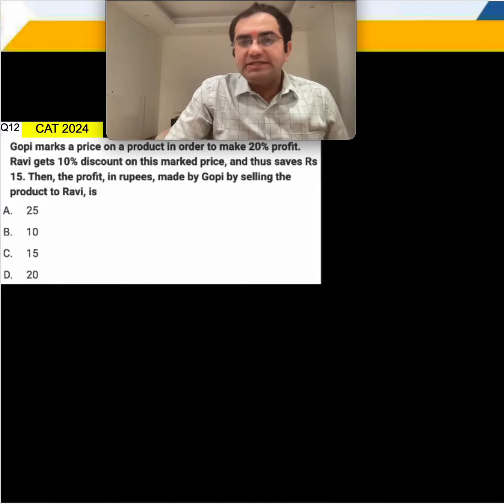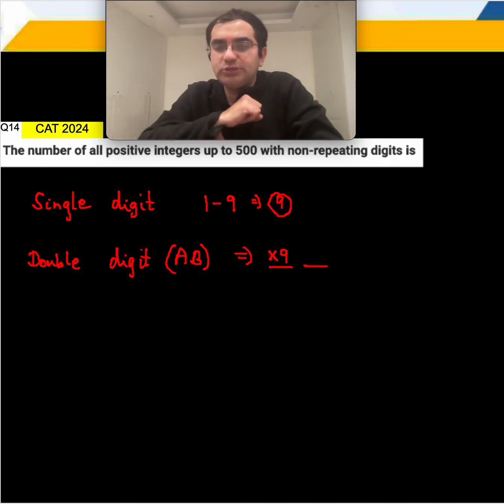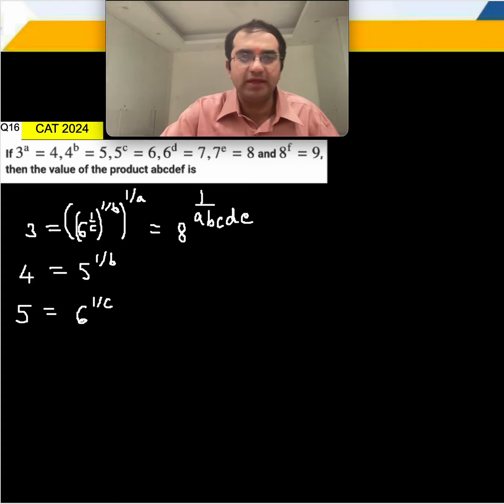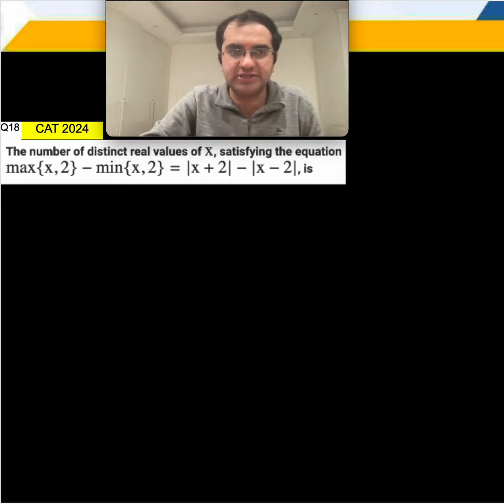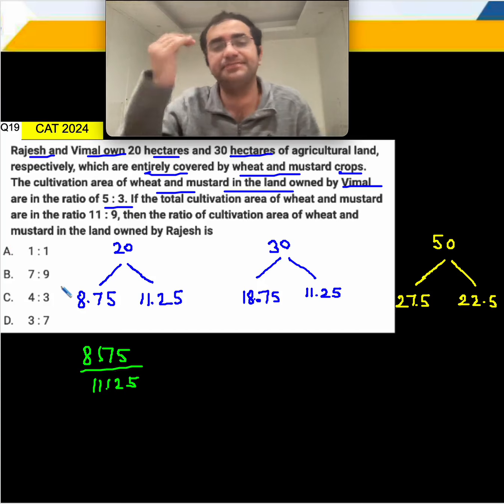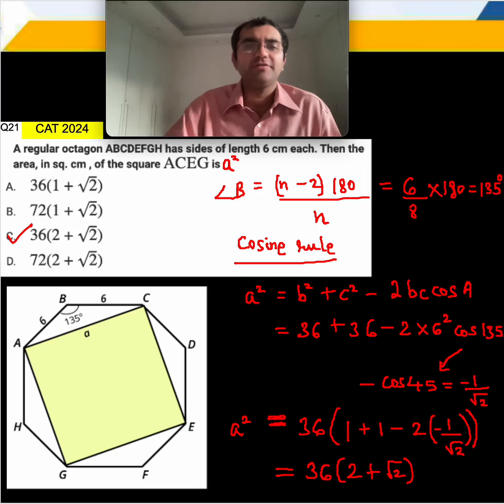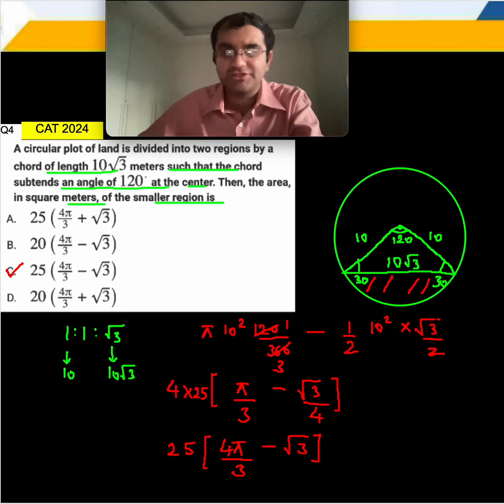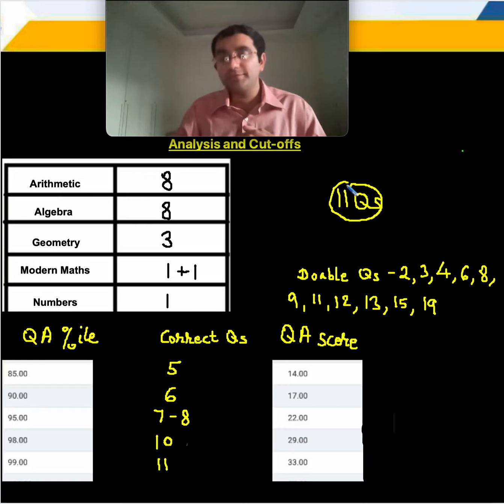CAT 2024 Slot 3 Part 2